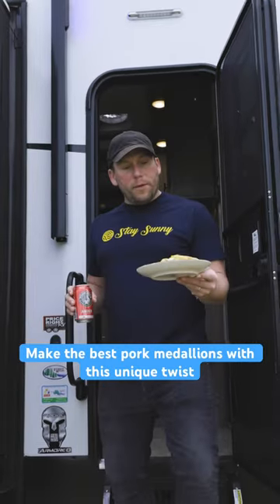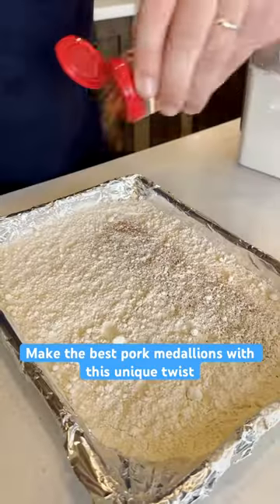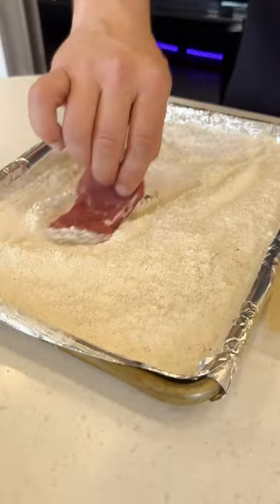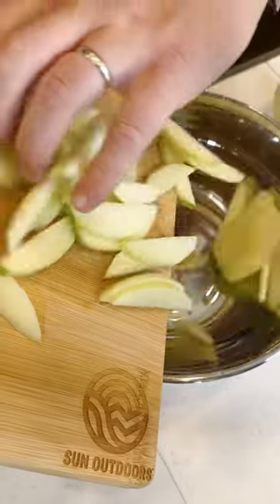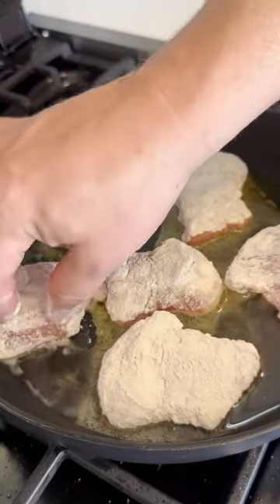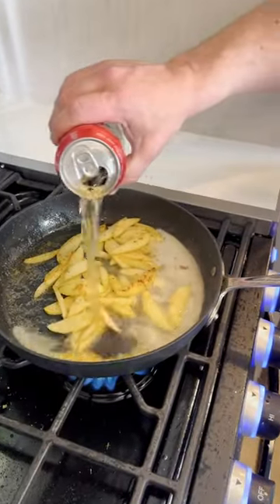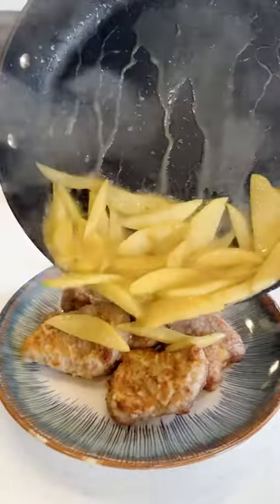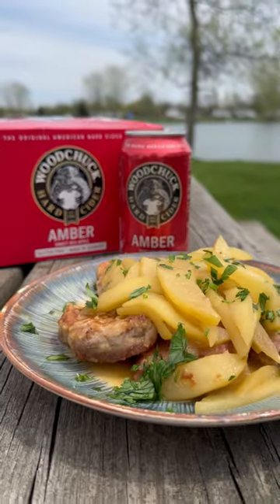Pork Medallions with Apples and Woodchuck Amber Cider: Recipe for a Perfect Summer Day | RV Kitchen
Looking for a delicious and easy summer recipe? Try our pork medallions with apples and a special ingredient: Woodchuck Amber Hard Cider. This dish is perfect for a summer day and will impress your guests.
To make this dish, you'll need:
1 small pork tenderloin, about 8 ounces
2 tbsps flour
Salt and pepper to taste
3/4 tsp ground ginger
1/2 tsp grated nutmeg
1/2 tbsp clarified butter
1 firm tart apple such as Granny Smith, peeled, cored and thinly sliced
1/3 can of Woodchuck Amber Hard Cider

1) Cut tenderloin into 1-inch-thick slices. Put slices between butcher paper or aluminum foil and pound until about 1/4-inch thick.
2) Combine flour with ginger, nutmeg and salt and pepper to taste. Dredge pork medallions in seasoned flour and shake off excess.
3) In a large non-stick skillet, heat clarified butter over medium heat. When fat is hot, add pork and cook about 3 minutes on each side.
4) Plate cutlets, then add apples to the skillet. Cook a few minutes, turning to brown evenly. Add cider and raise heat to medium-high. The addition of this sweet hard cider helps elevate the apples with a well-balance refreshing taste. As soon as the sauce thickens, pour over pork.